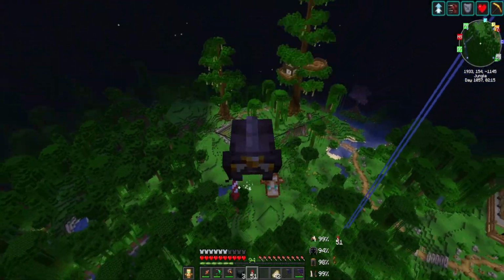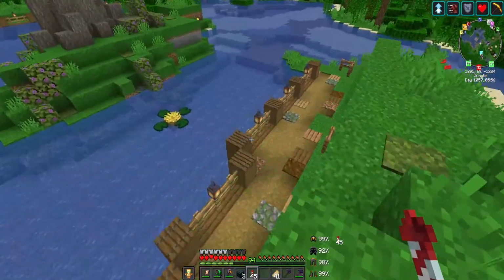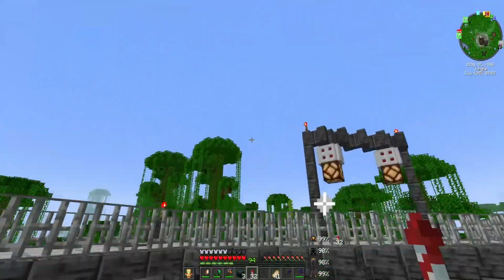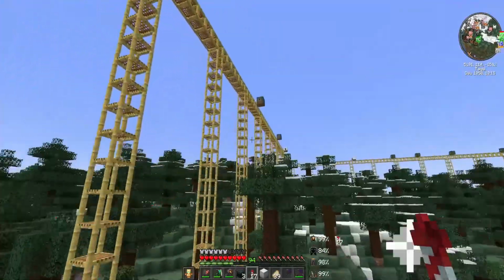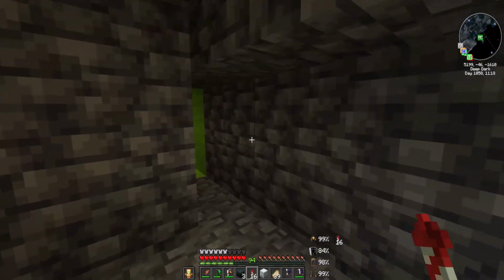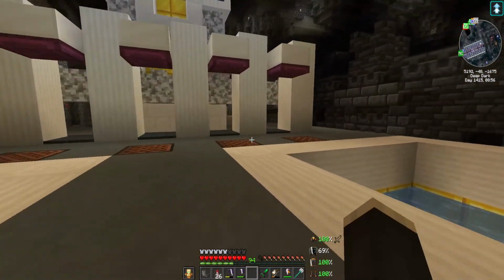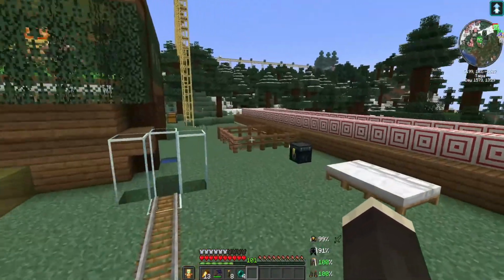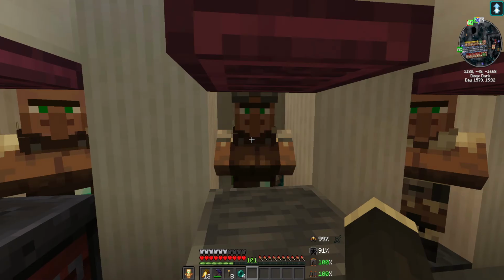Ancient City Trading Hall! - Surviving Java 2 SMP Ep35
What's going on Guys! Today we get our ancient city redo project underway. We work on our new design and getting our first batch of new guests in! Hope you guys enjoy!